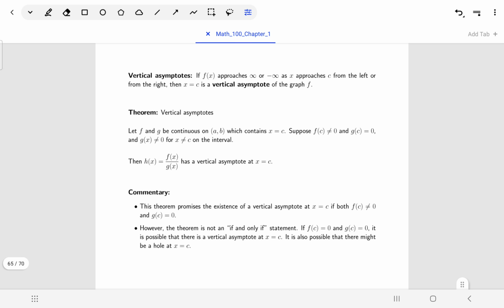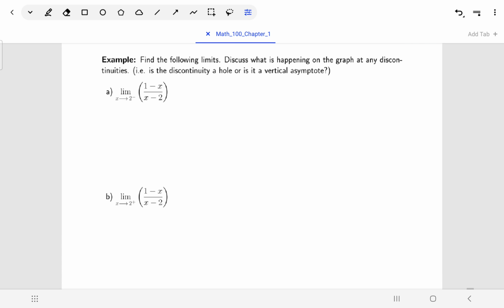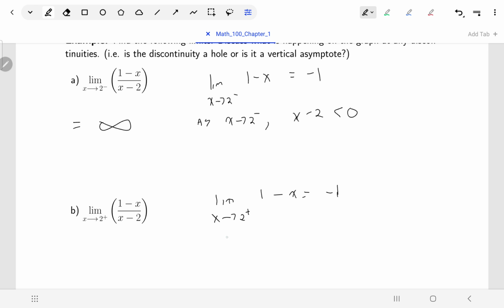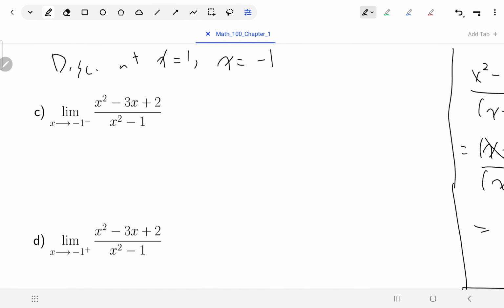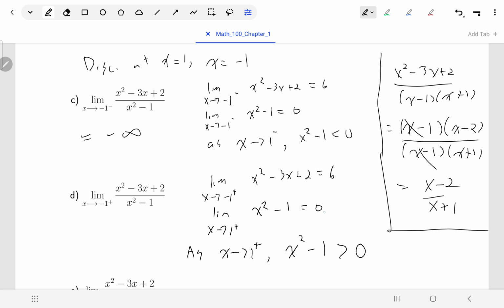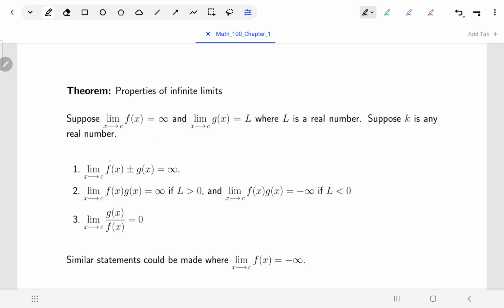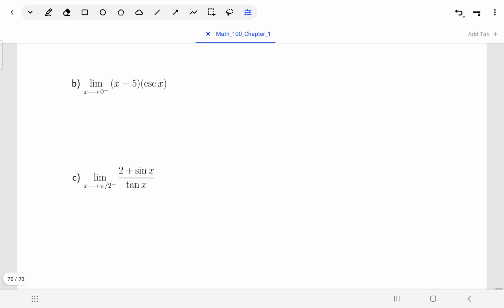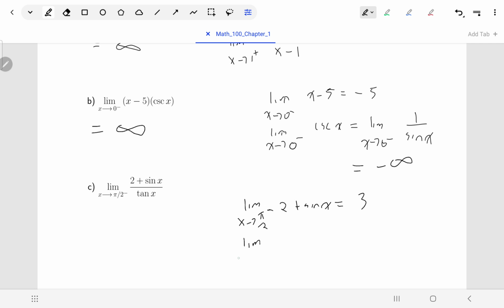Math 100: Section 1.5 (Part Two)